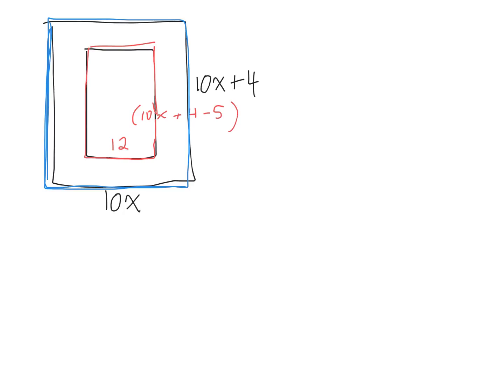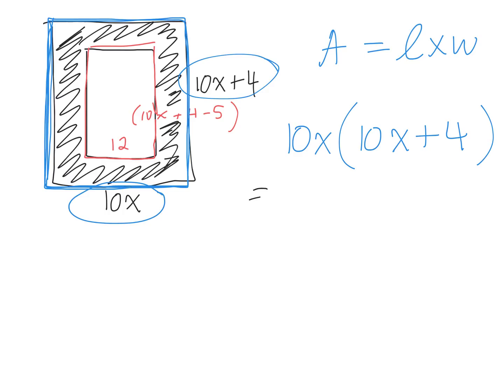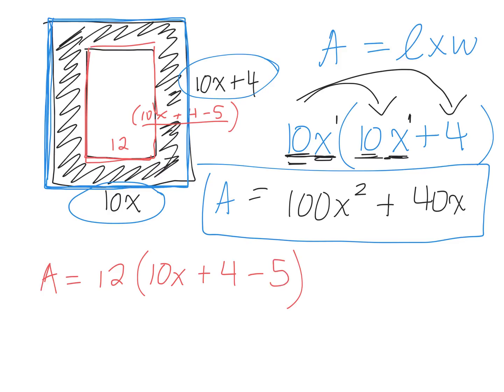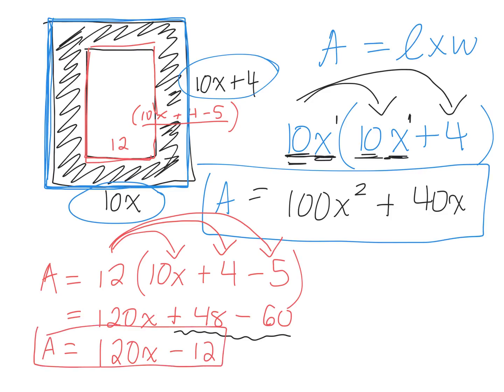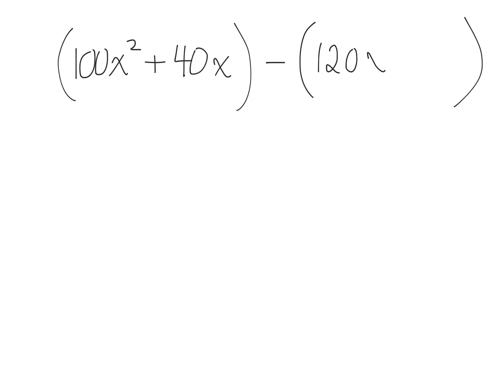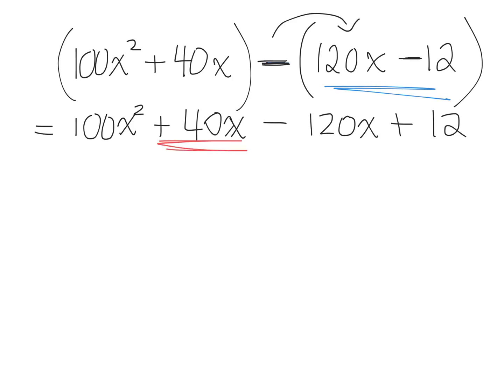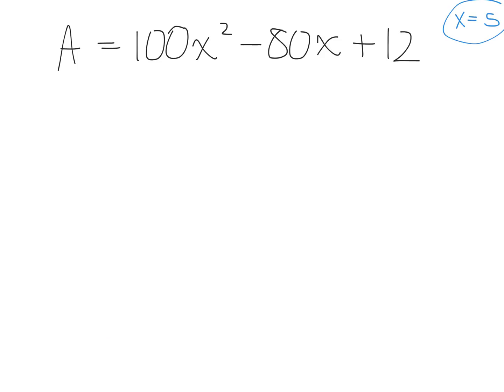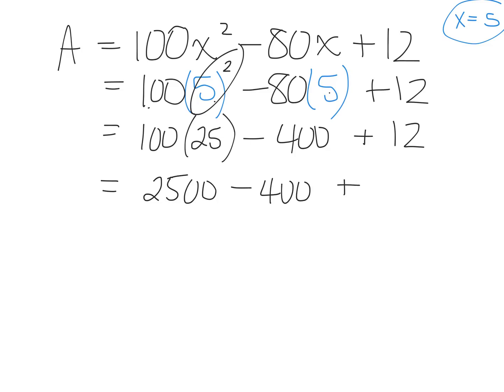How to use area to find a simplified expression 2.6 gr 9 academic